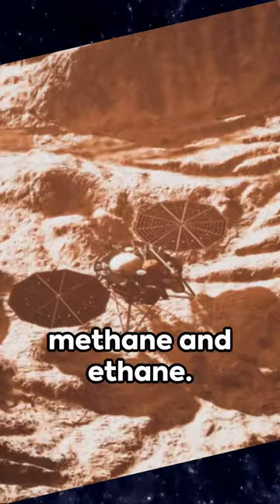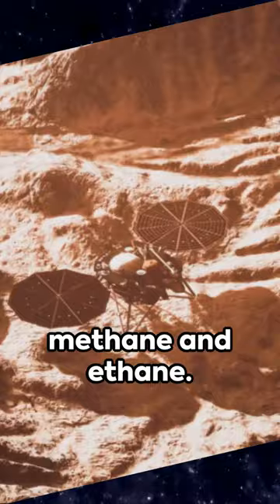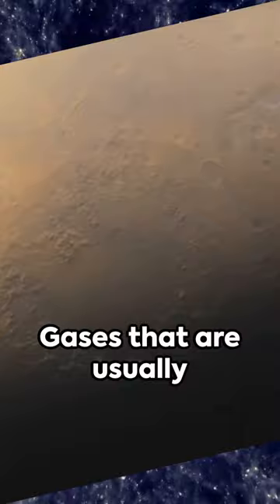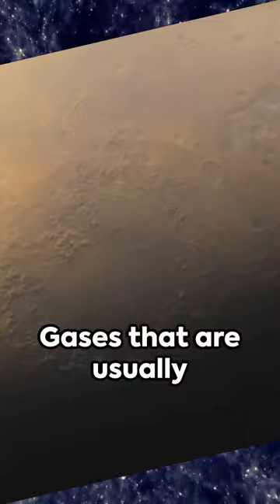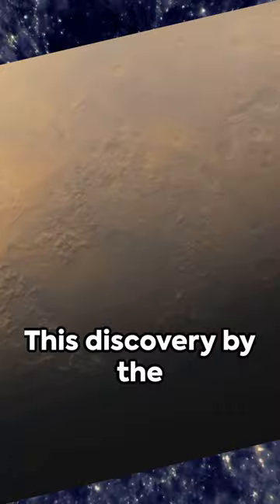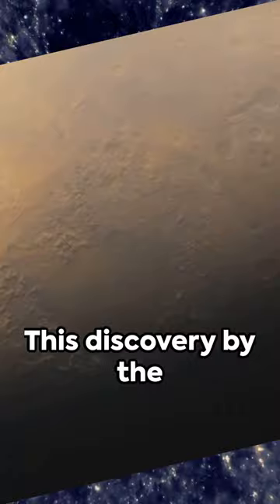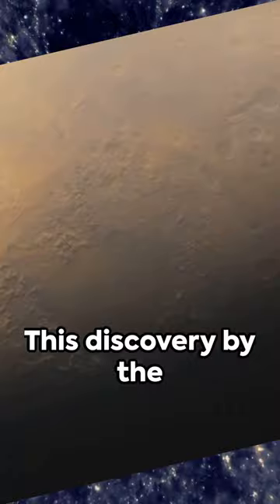Titan's Methane Marvel-A Cassini Huygen Revelation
Reference: "Cassini-Huygens: Unveiling Saturn's Secrets" by Ralph Lorenz and Jacqueline Mitton.